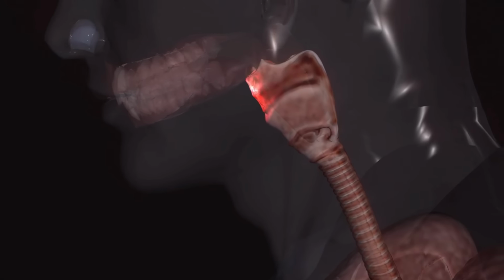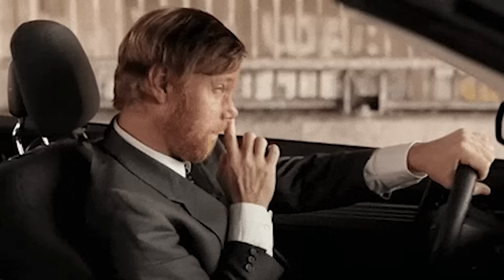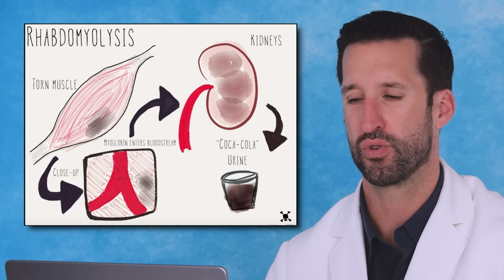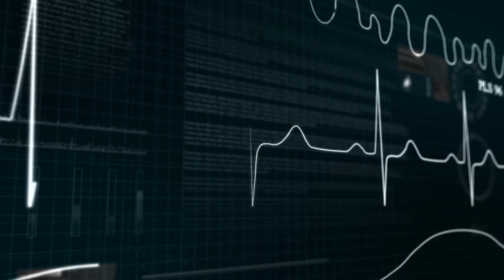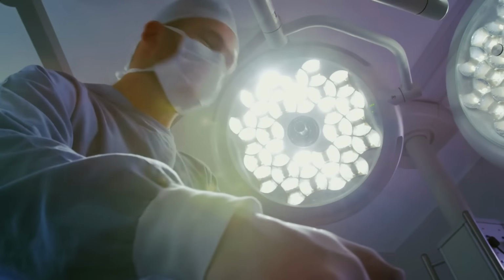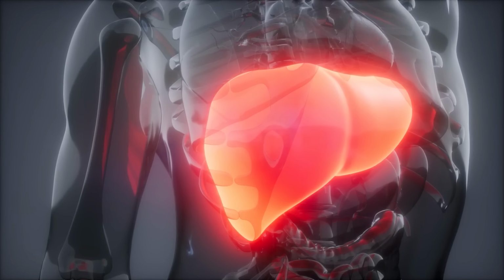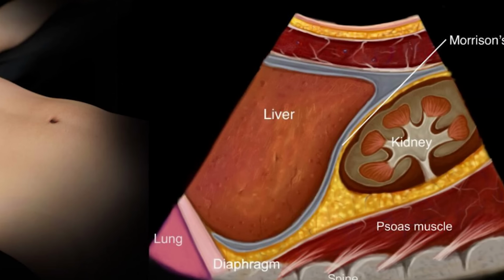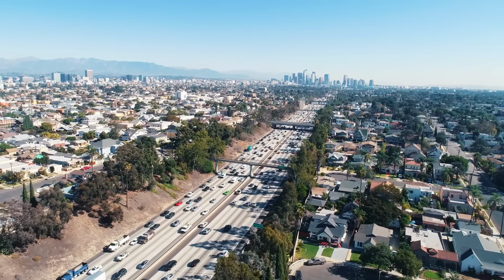ER Doctor REACTS to The Pitt | Episode 2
The most accurate medical drama of all time might just be The Pitt TV series on HBO Max. ER Doctor Jordan Wagner is back with real doctor reacts to The Pitt medical drama TV show on HBO Max in this medical drama review part 2. In this The Pitt review and reaction video, a real ER doctor reacts to the most realistic medical scenes from the TV series and breaks down medical drama inaccuracies. How does The Pitt compare to The Good Doctor, Chicago Med, Grey's Anatomy, House MD, and other best doctor TV shows? This medical drama review covers what TV medical dramas get right and wrong. If you love medical TV shows, hospital TV shows, or want to know if medical dramas are accurate, don't miss this doctor reviews medical TV show video. Watch now for a full The Pitt recap, The Pitt trailer breakdown, and more. What is the most popular medical show?

The Pitt is an American medical drama television series created by R. Scott Gemmill that premiered on Max starring Noah Wyle. A realistic examination of the challenges facing healthcare workers in America as seen through the lens of the frontline heroes working in a modern-day hospital in Pittsburgh, Pennsylvania.

If you feel like you are actually experiencing a real-life medical emergency, immediately stop watching and call 9-11 or contact a medical professional. The information in this video is not intended or implied to be a substitute for professional medical advice, diagnosis, or treatment. All content, including text, graphics, images, and information, contained in this video is for general information purposes only and does not replace an appointment with your own personal doctor.